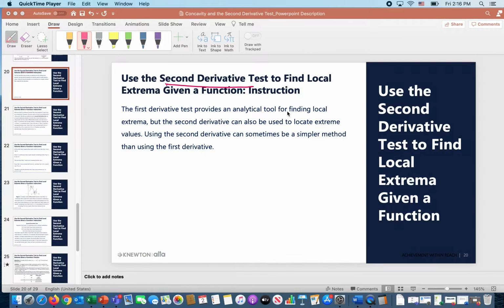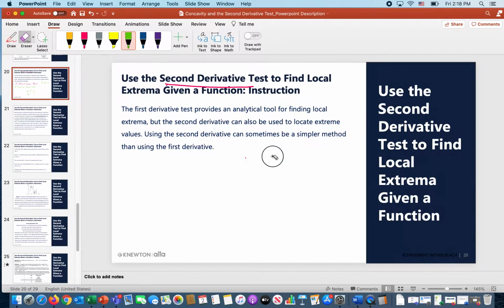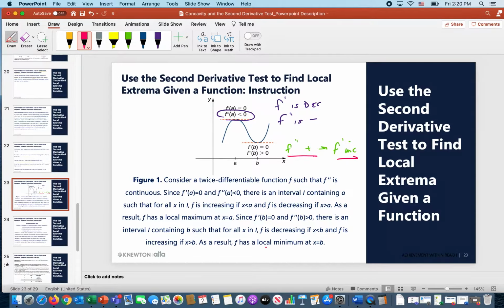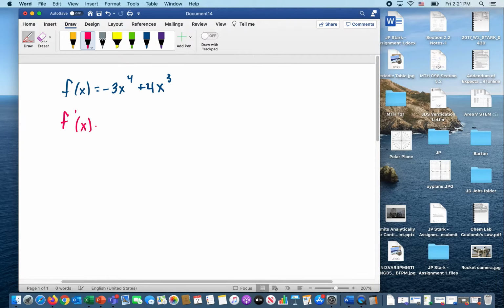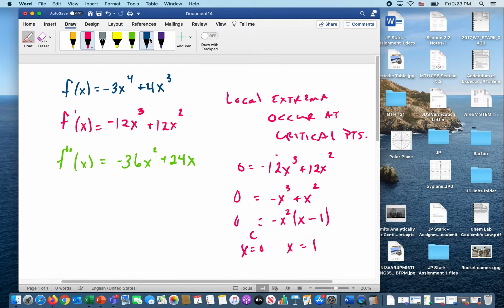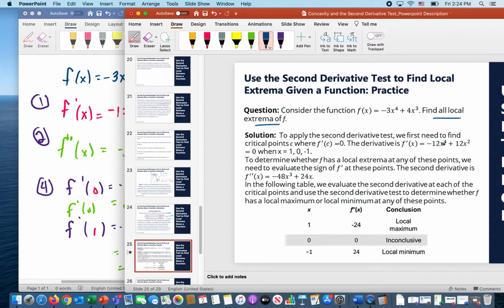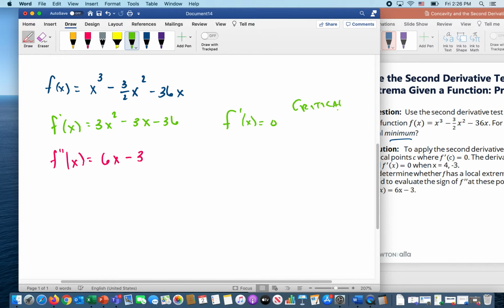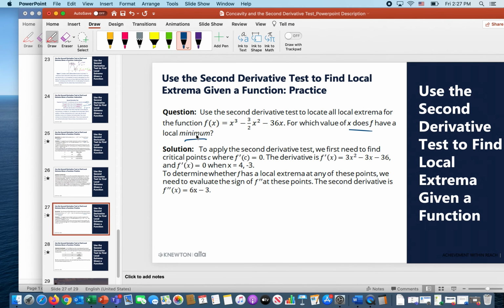2nd Derivative Test